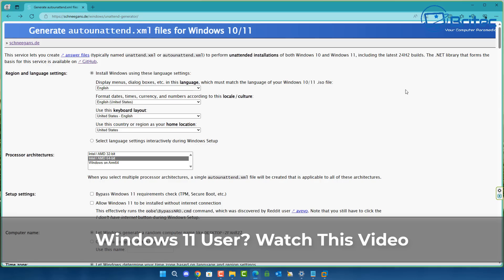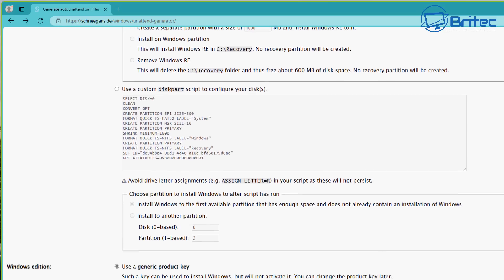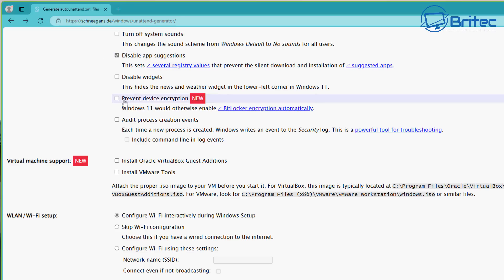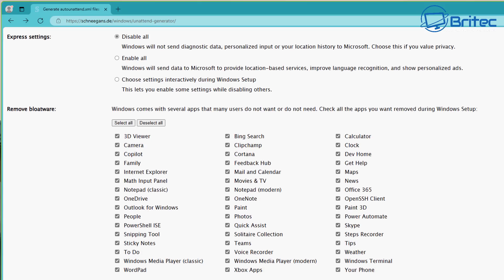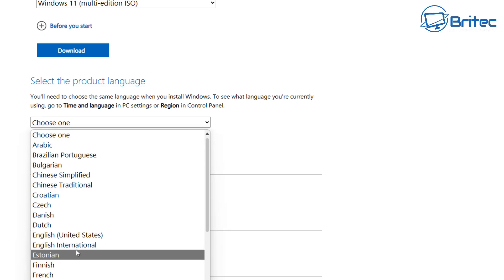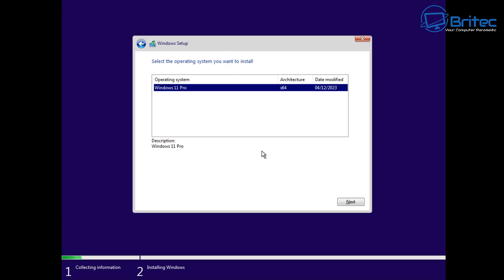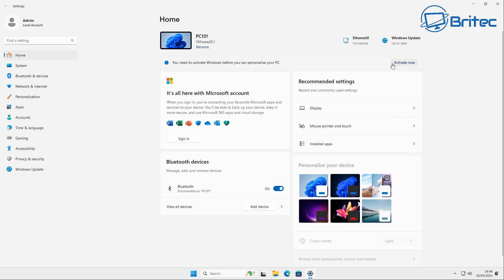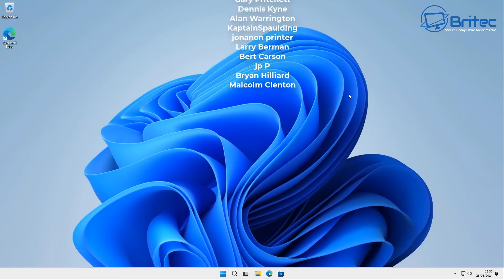Windows 11 User? Watch This Video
Windows 11 24H2 has some major updates to it that will force hard drive encryption and Microsoft account. I will show you a legit way to to bypass these force settings during installation.